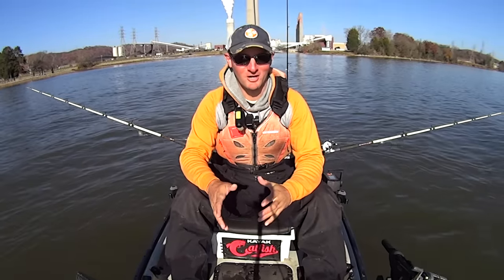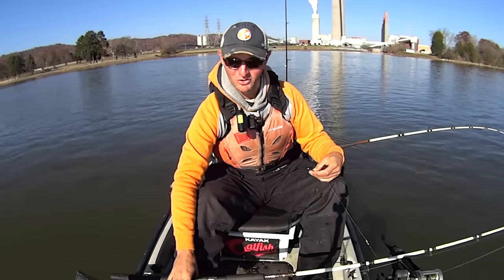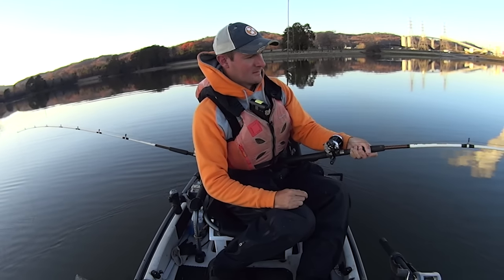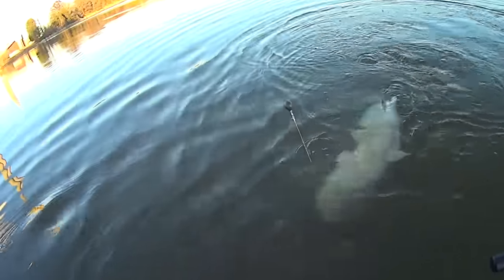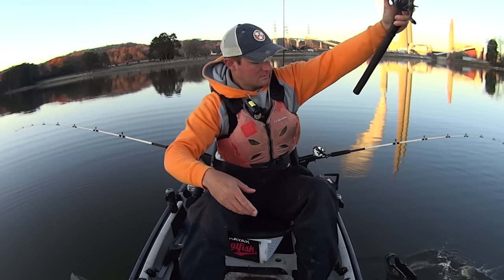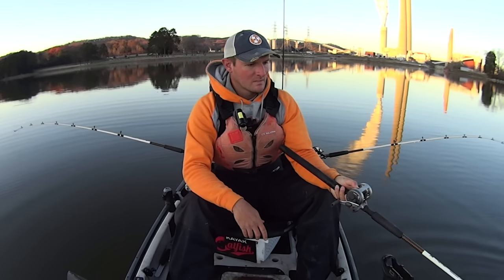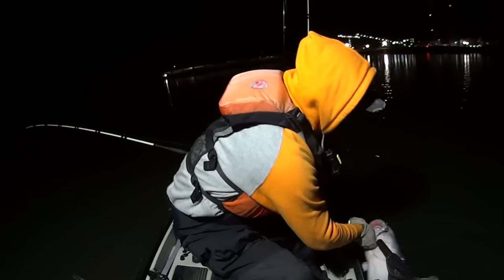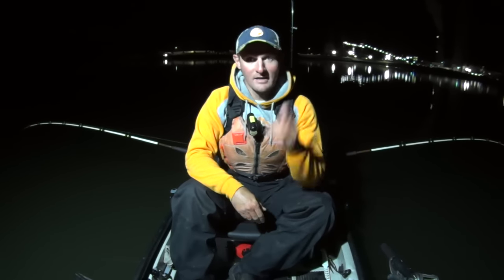Fishing a Steam Plant for BIG Catfish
In this video, I head to our local steam plant to do some fishing for catfish. I anchored my kayak down along the main channel ledge at the entrance of the steam plant area and used cut skipjack for bait. It was a fun afternoon of kayak catfishing with several large catfishing being caught.

Kayak Fishing Rods 7ft. model
Kayak Fishing Reels
Line 80lb
Size 10/0 Hooks

Bank Fishing Rods 9ft model
Bank Fishing Reels Model SGT35H

Video Equipment